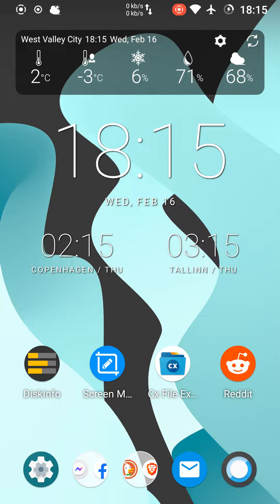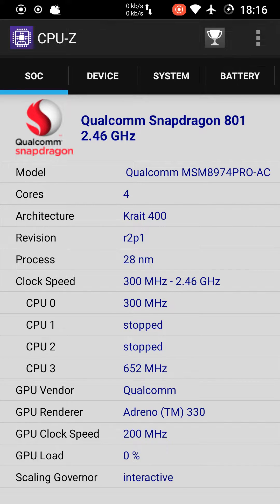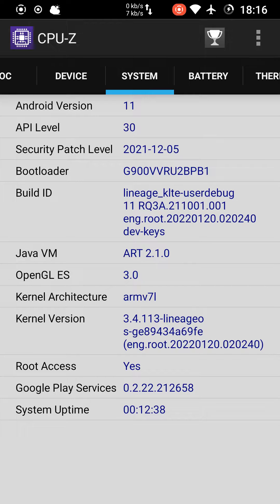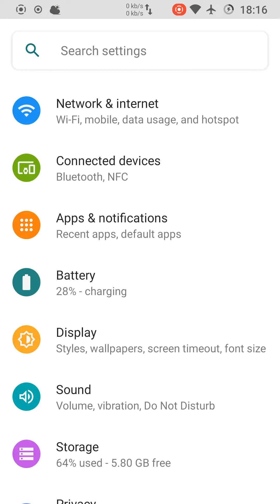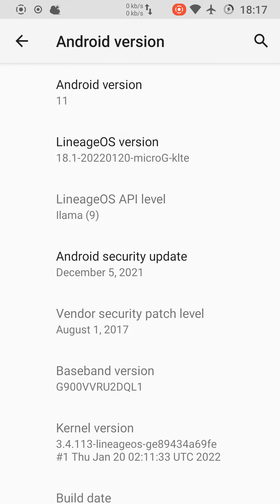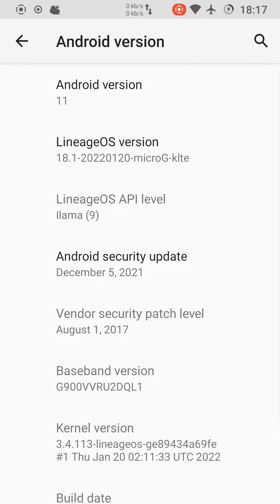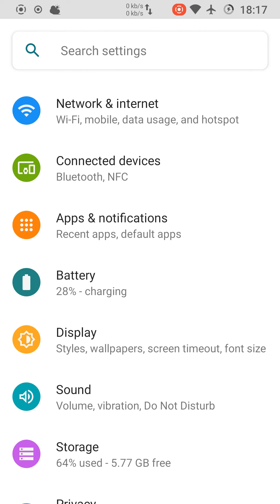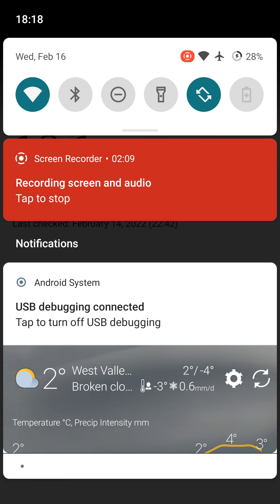Samsung Galaxy S5 LineageOS 18.1 (Android 11)